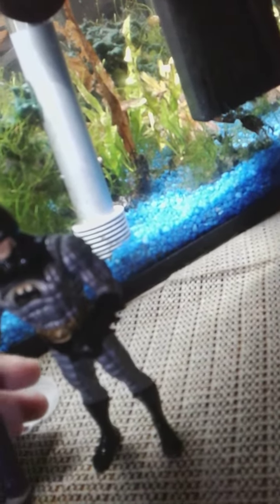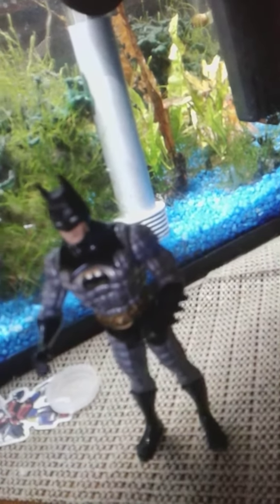Batman 1989 joker action figure review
this is a review of the  of the toy biz 1989 Batman joker action figure